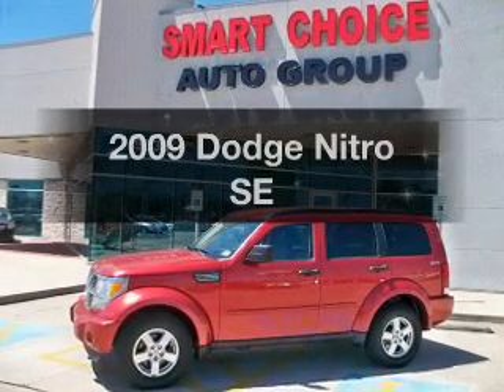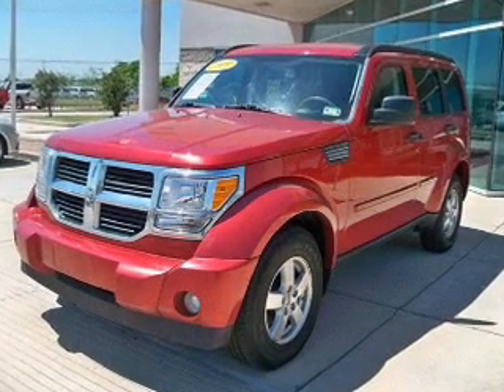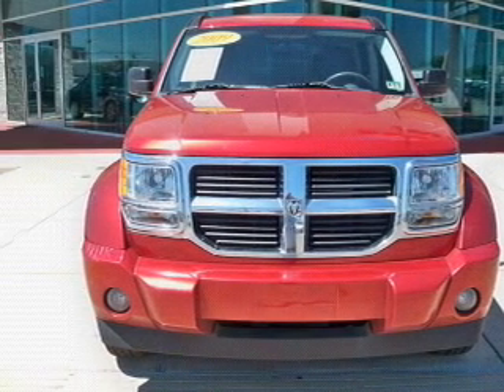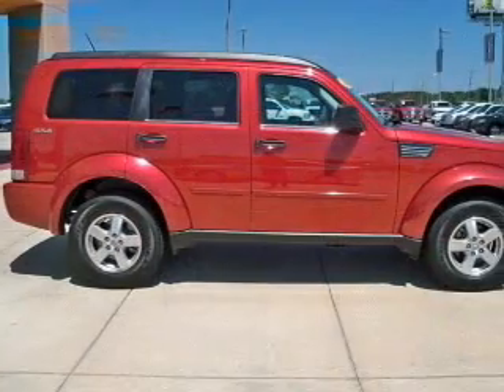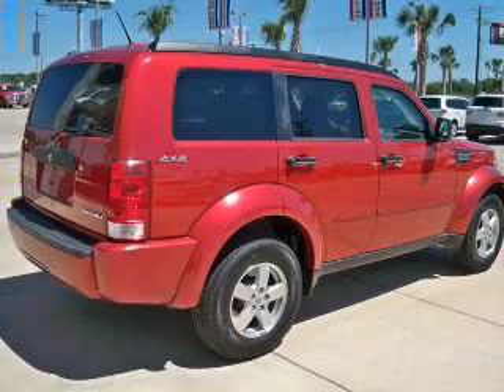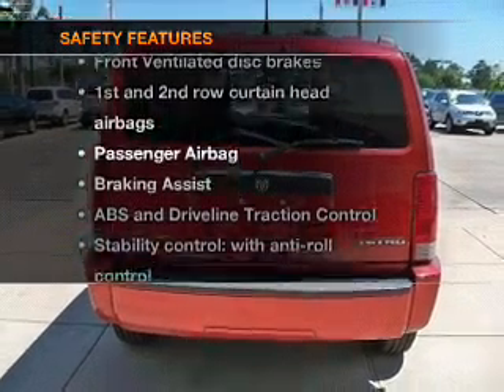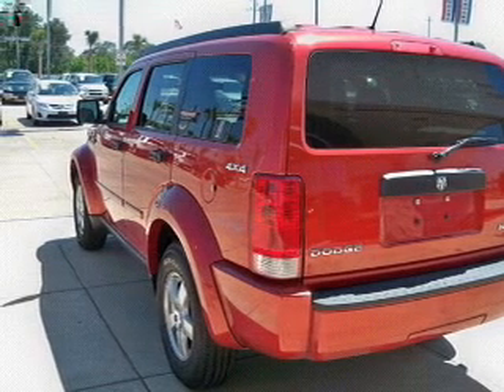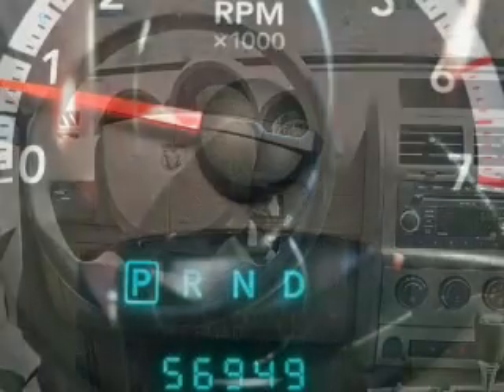2009 Dodge Nitro - Houston TX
Year: 2009
Make: Dodge
Model: Nitro
Trim: SE
Engine: 3.7 liter 6 cylinder 12 valve
Transmission: 4-Speed Automatic
Color: Red
Mileage: 56949
Address:
17610 NORTHWEST FREEWAY